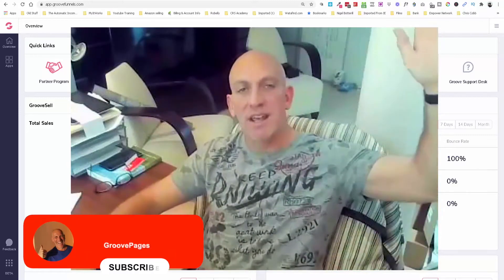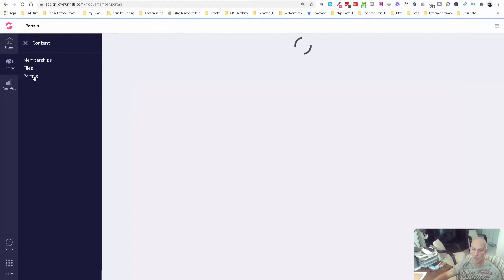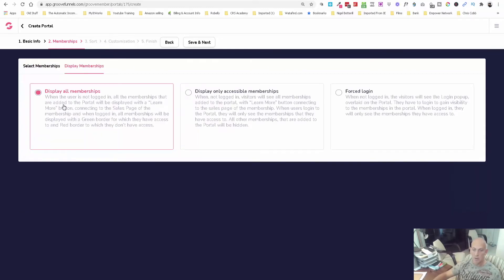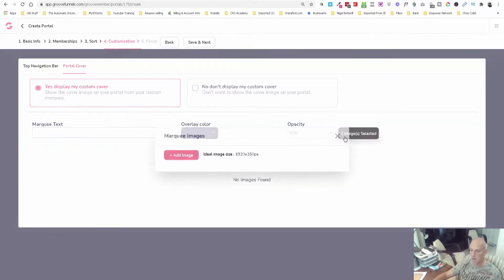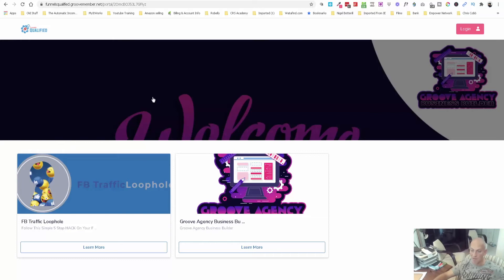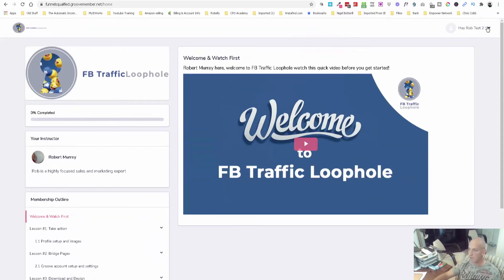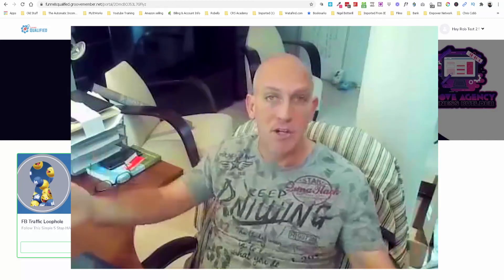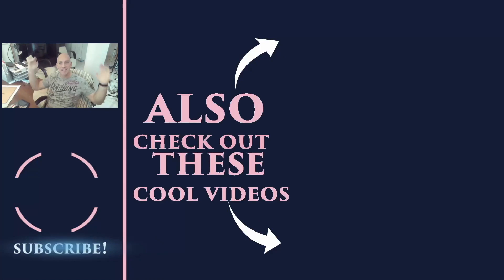GrooveFunnels - How To Create A Membership Portal In GrooveMember™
★★★ Run your entire business Free for one full year and grab my $2000+ bonuses PLUS my NEW Profit Funnel Business Funnel

Since the Groove pricing is due to increase to monthly plans ($299 for similar) so grab a free account above. I also show you how to get my free bonuses (Value $2000+).

In this video I show you How To Create  A Membership Portal In GrooveMember™

Since the launch of GroovePages by Mike Filsaime myself and my team have been building websites and funnels for clients all over the world.

GrooveFunnels Grand Opening +7 bonuses you didn't know you needed & FREE 14 Day Groove A Thon

Translated titles:
GrooveFunnels-Cómo crear un portal de membresía en GrooveMember ™

GrooveFunnels-So erstellen Sie ein Mitgliederportal in GrooveMember ™

GrooveFunnels-Comment créer un portail d'adhésion dans GrooveMember ™

GrooveFunnels-GrooveMember ™ में एक सदस्यता पोर्टल कैस

GrooveFunnels-如何在GrooveMember™中創建會員門戶

GrooveFunnels-Cara Membuat Portal Keanggotaan Di GrooveMember ™

GrooveFunnels-Come creare un portale di appartenenza in GrooveMember ™

GrooveFunnels-GrooveMember™でメンバーシップポータルを作成する方法

GrooveFunnels-GrooveMember ™에서 회원 포털을 만드는 방법

GrooveFunnels-Как создать портал членства в GrooveMember ™